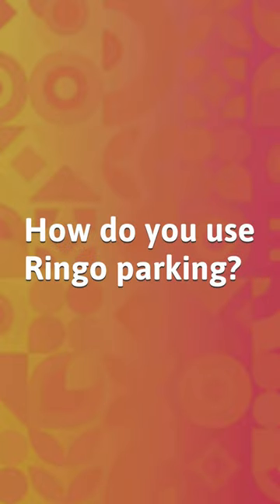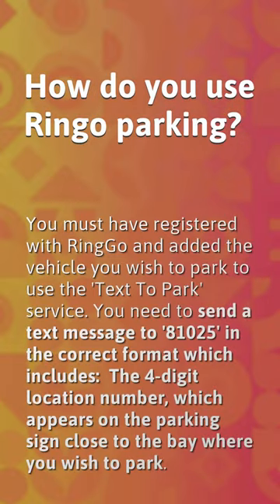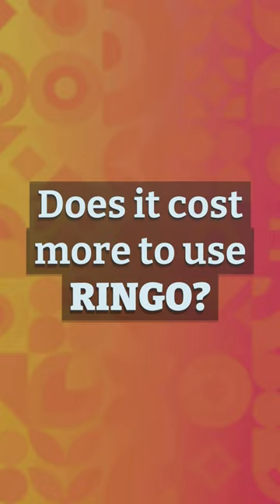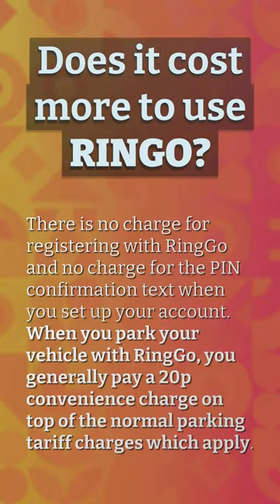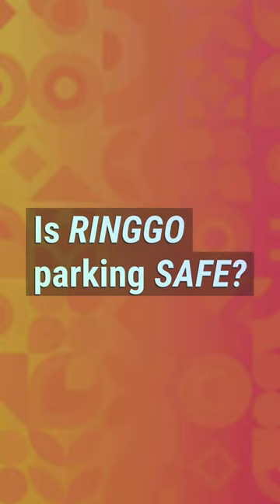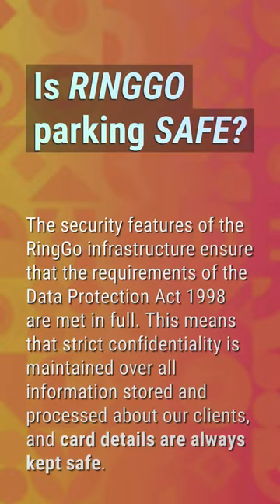How do you use Ringo parking?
Where To Park Arthur Ashe Stadium

00:21 - How do you use Ringo parking?
00:40 - Does it cost more to use Ringo?
01:04 - Is RingGo parking Safe?